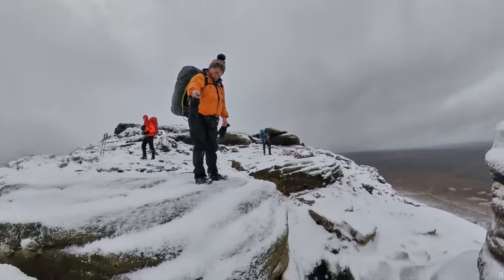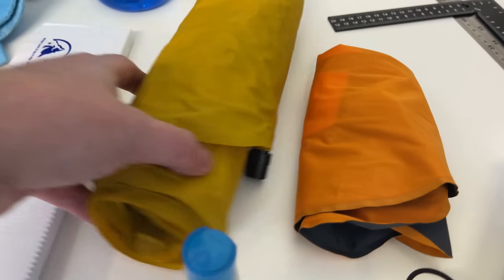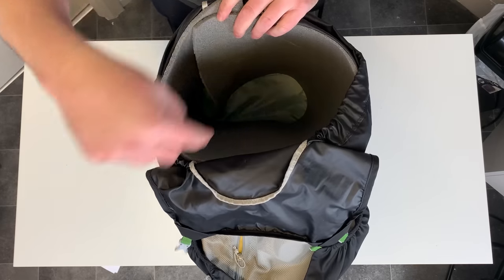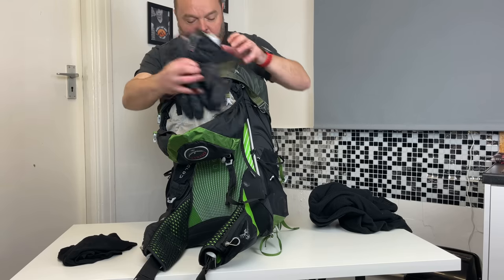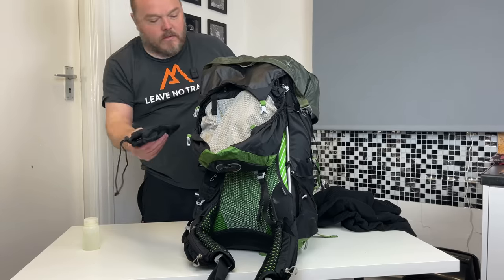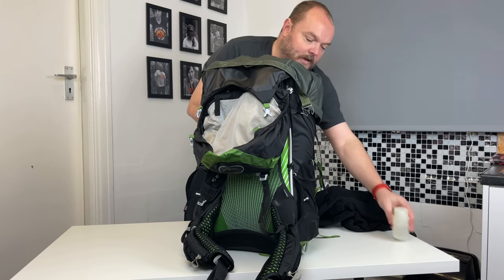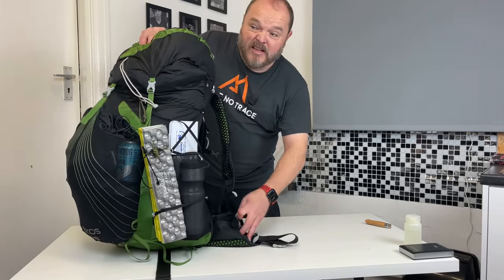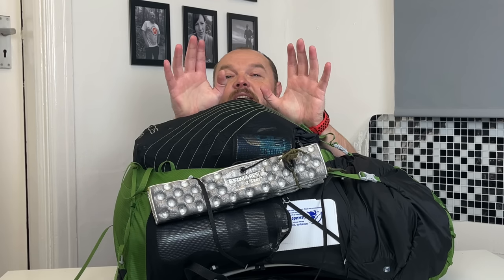Packing my Osprey Exos 48l backpack for winter camping in the UK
Before you go wild camping, please check the laws in your area as you may be trespassing if you camp or pitch your tent without permission to do so.

This video filmed with:
(amazon link)
(amazon link)
(amazon link)

Edited with Lumafusion app on this ipad

Tent no longer in manufacture. Here’s the newer model (amazon link)
Trangia Stove (amazon link)
SOTO Windmaster Stove (amazon link)
Mini Pot Grips (amazon link)
Salomon Boots (amazon link)
Foil mat (amazon link)
or Amazon
(amazon link)